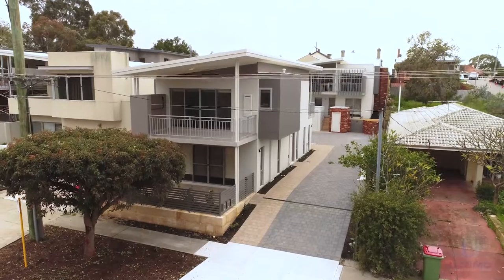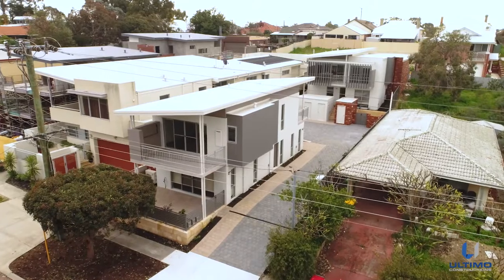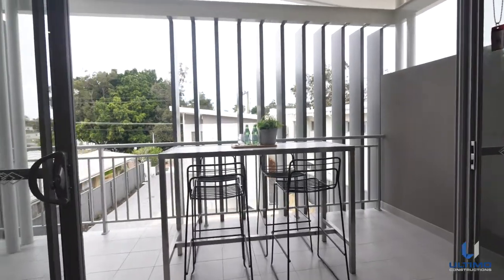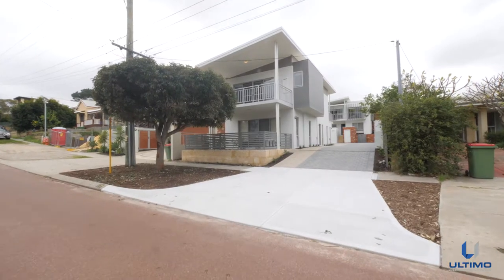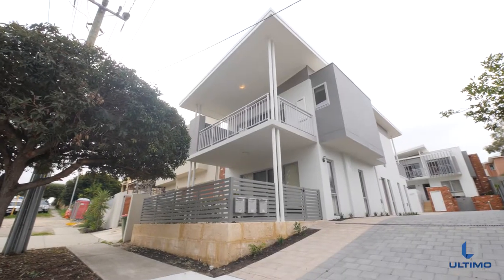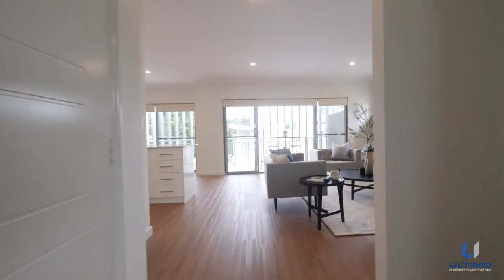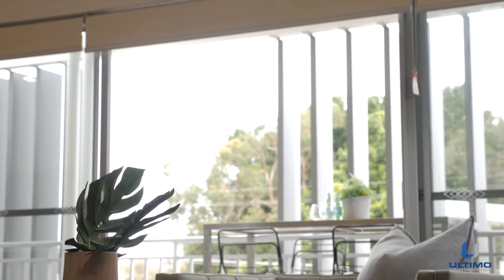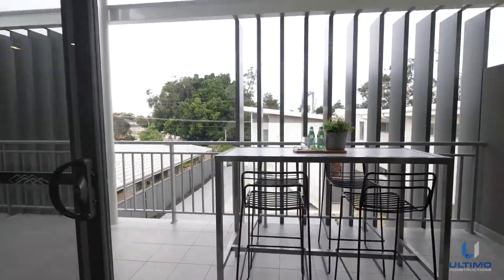Ultimo Constructions - Hamilton Street, Bayswater development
Hamilton Street, Bayswater is centrally located in Perth, Western Australia, and comprises of two, 2 bedroom, 2 bathroom apartments and a luxurious 3 bedroom, 2 bathroom townhouse.

This development was designed with functionality and lifestyle in mind, finished to Ultimo’s premium specification and completed with a courtyard to the ground floor, and balcony to the second floor. Designed to complement the Bayswater lifestyle, this development uses rendered brickwork, cladding and aluminium features to fit with the leafy neighbourhood.

This particular development showcases Caesarstone bench tops in the kitchen, air conditioning, timber flooring, carpets, wall painting, balustrading, paving and landscaping.  The reverse floor plan is a unique feature, with the bedrooms located downstairs and the kitchen and living areas upstairs – allowing residents to enjoy the stunning balcony views.